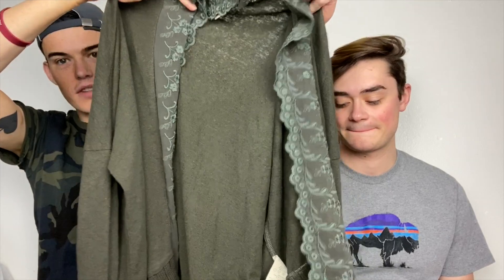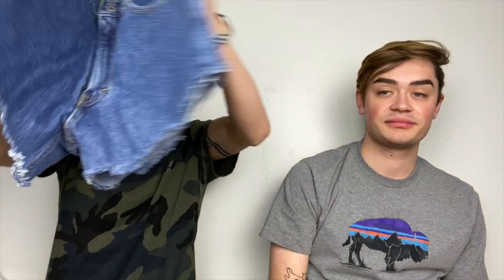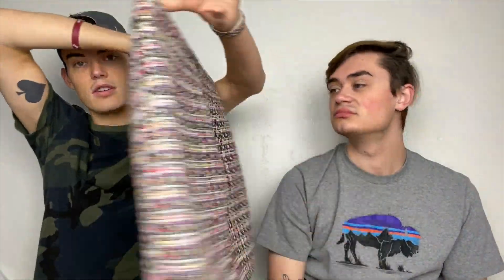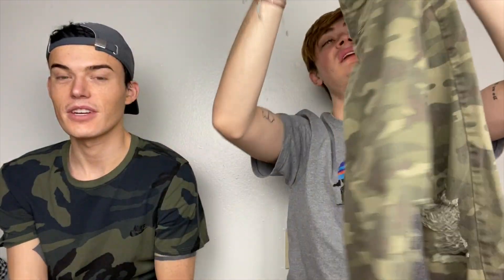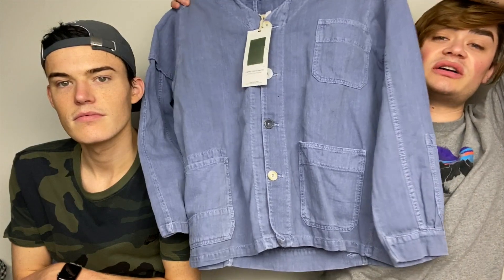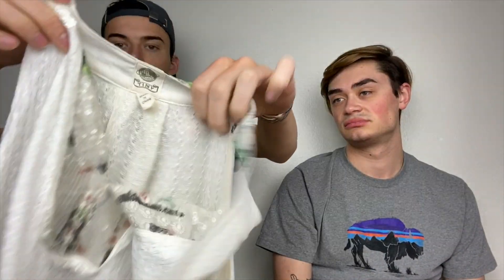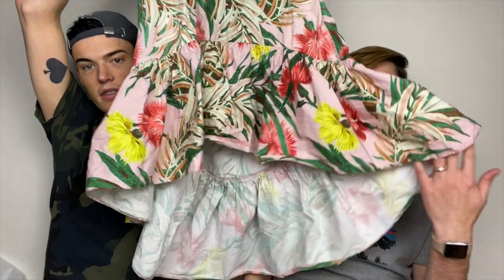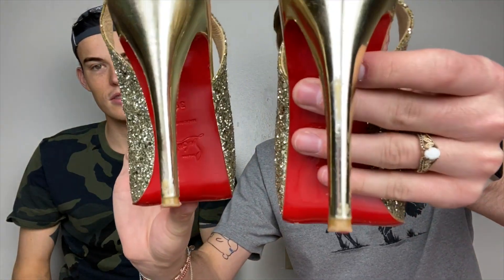HUGE GOODWILL OUTLET / BINS HAUL FOR POSHMARK (Part 2)